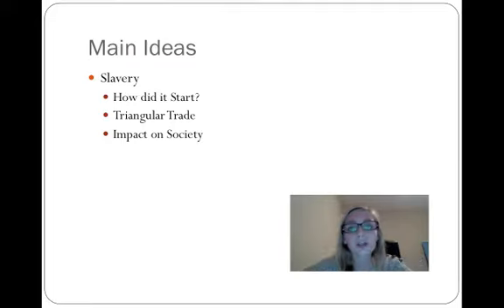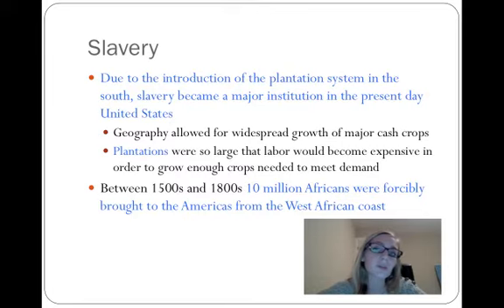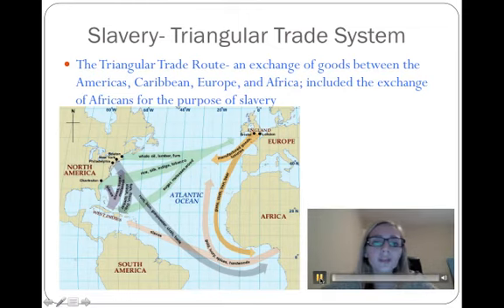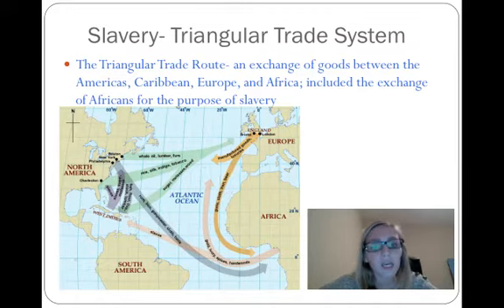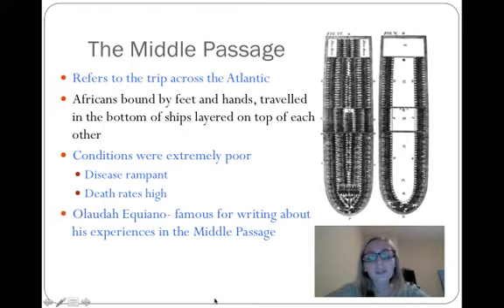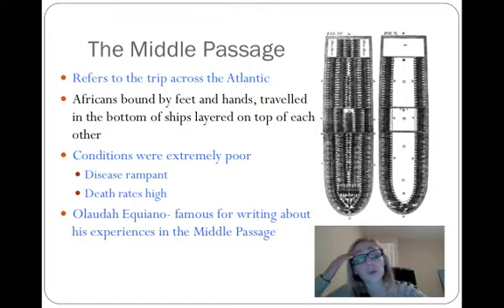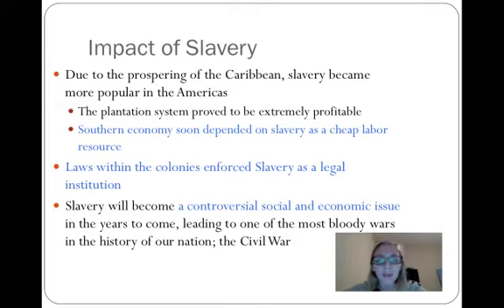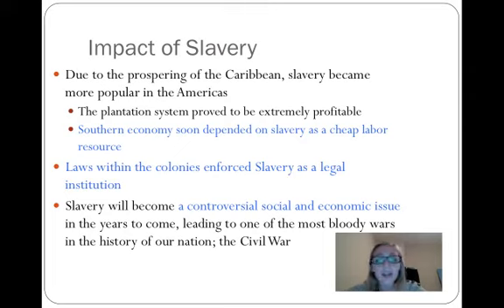Unit 2, Topic 1, Part 3-Growth of Slavery in the Colonies.mp4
Table of Contents:

00:18 - Slavery
01:45 - Slavery- Triangular Trade System
02:52 - The Middle Passage
04:12 - Impact of Slavery